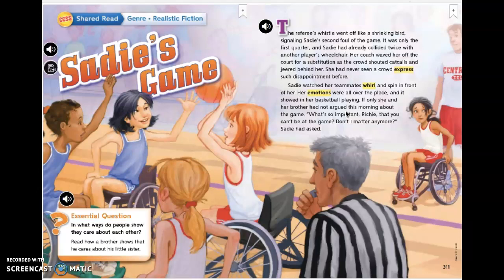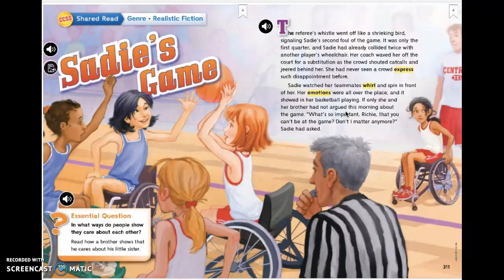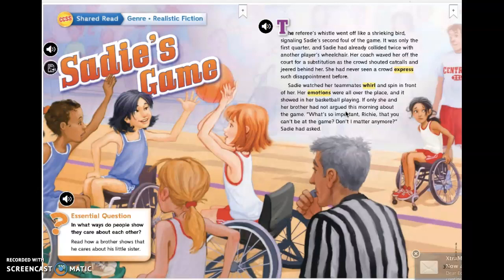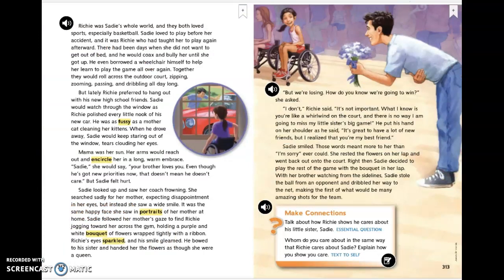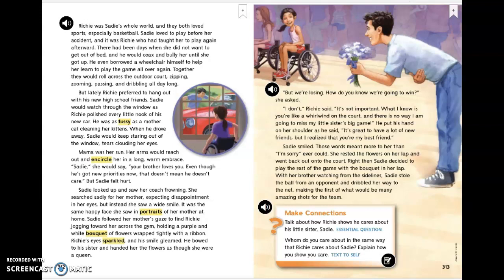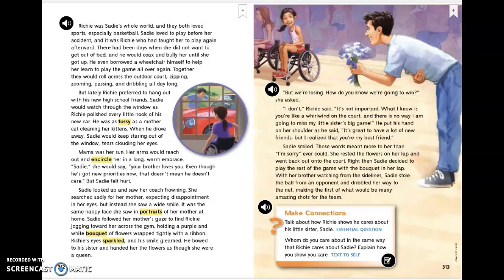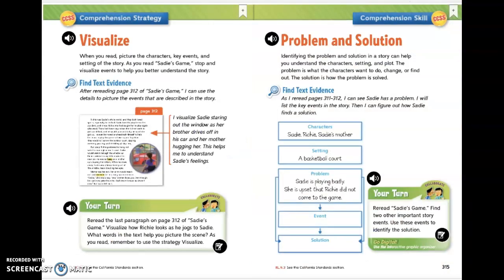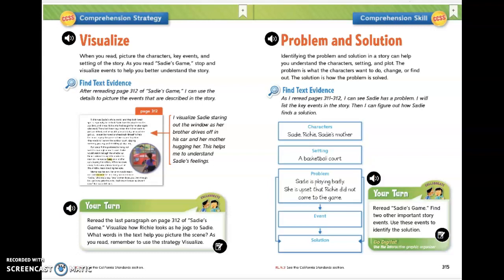"Sadie's Game" - Problem and Solution